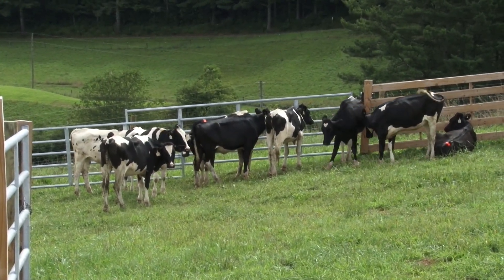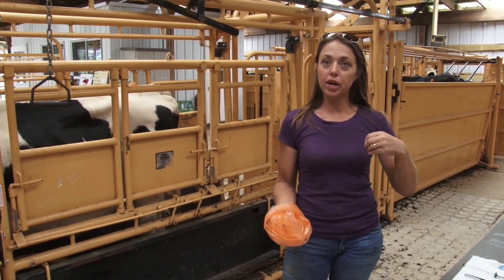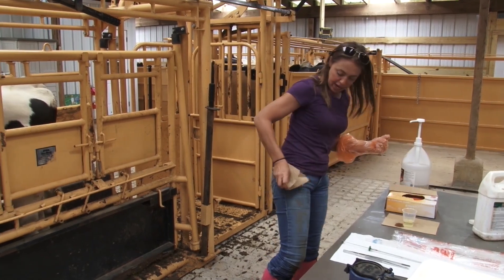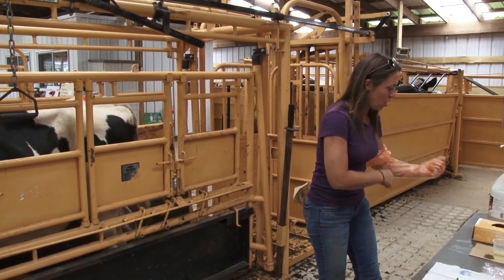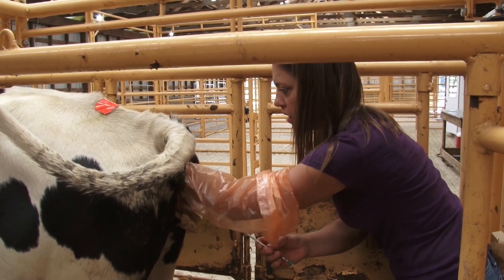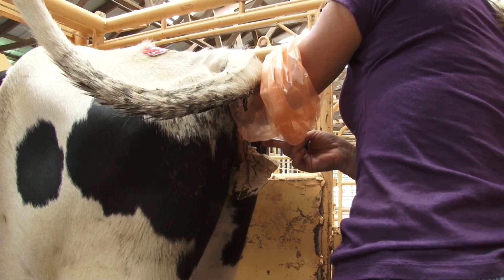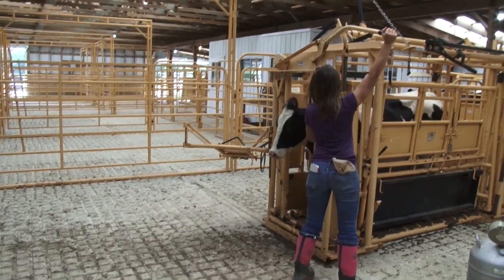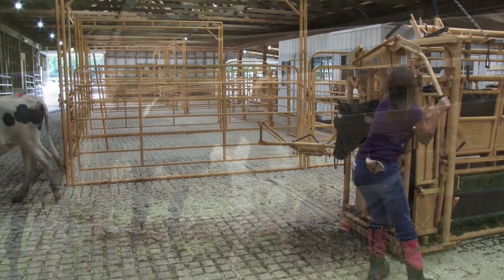Dairy Cow Breeding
Lorie Townsend, livestock specialist at the Upper Mountain Research Station in Ashe County, performs artificial insemination on a dairy cow, and explains the benefits to the herd.